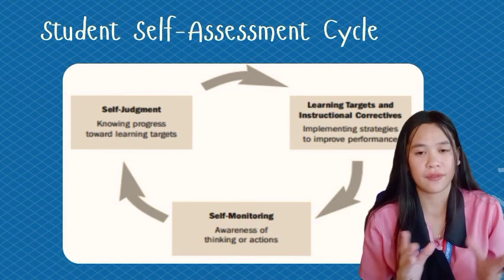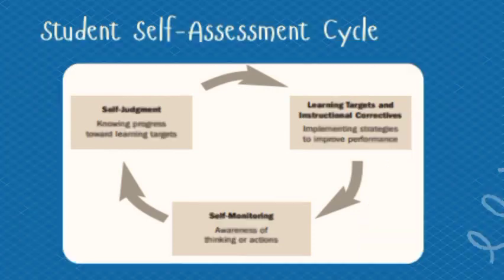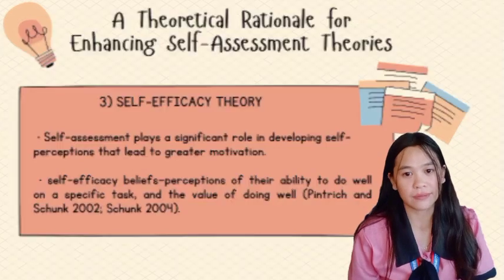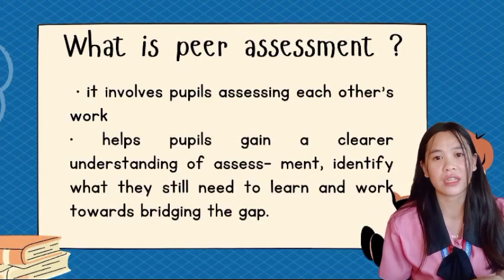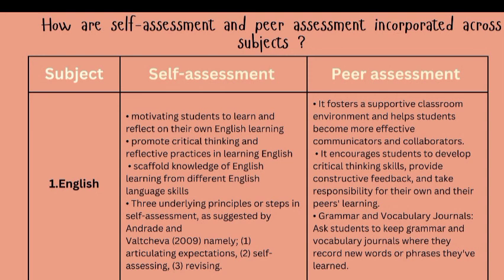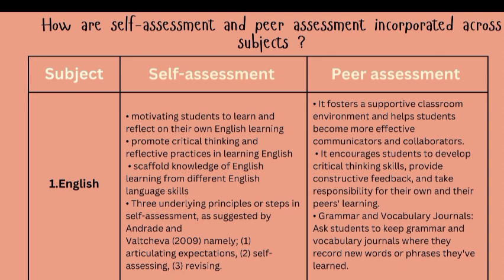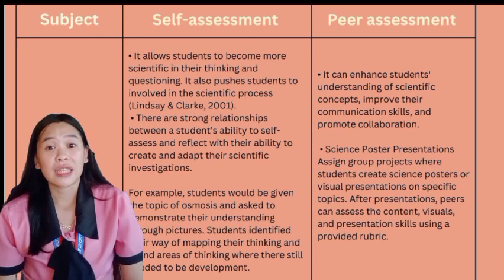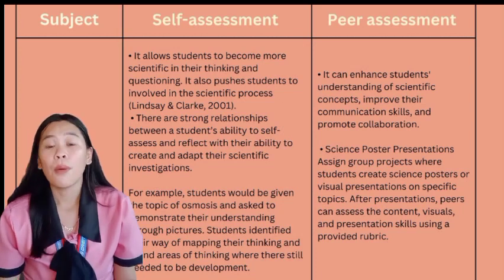(UNIT III) B. Incorporating self-assessment and peer assessment across subjects